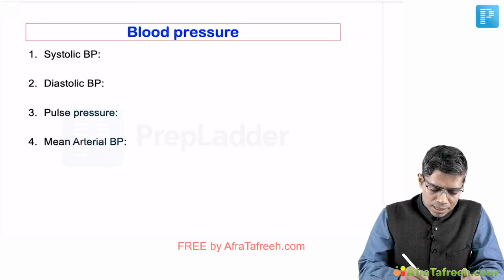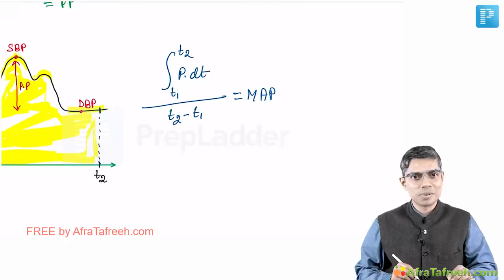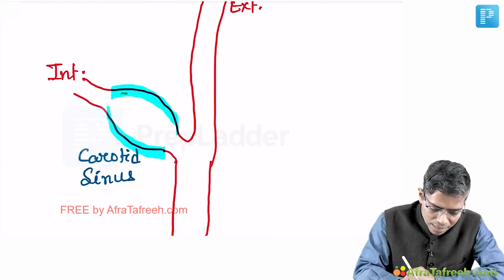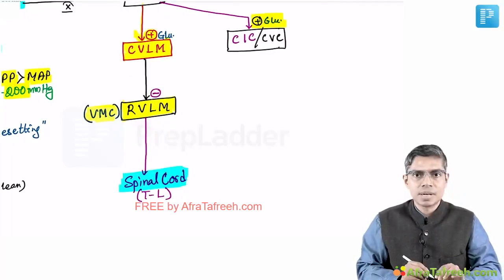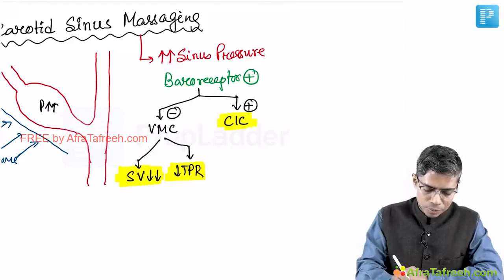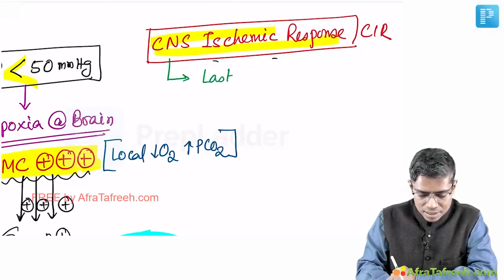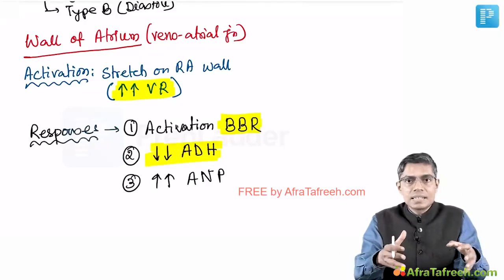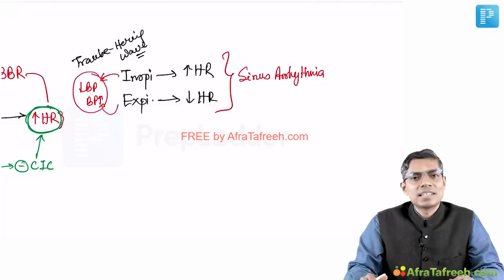19 Blood Pressure and It's Regulation atf